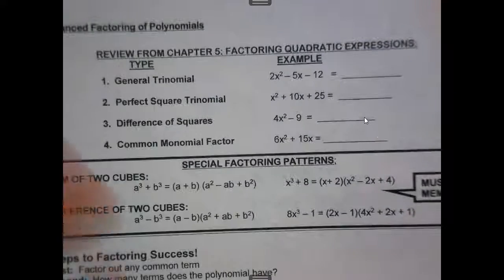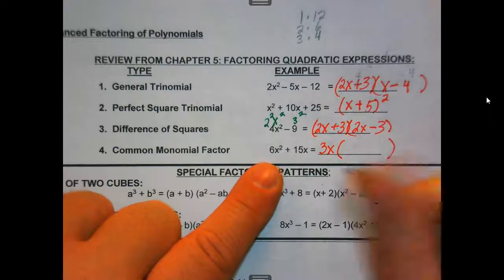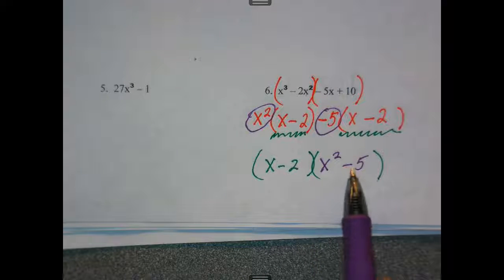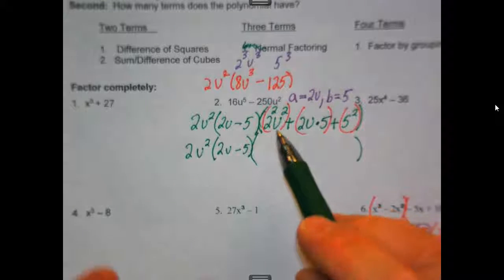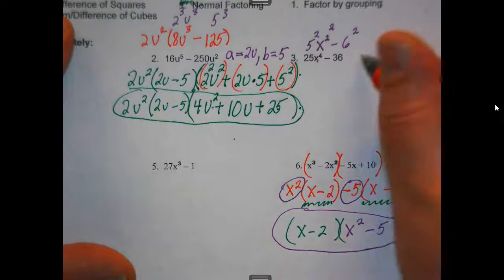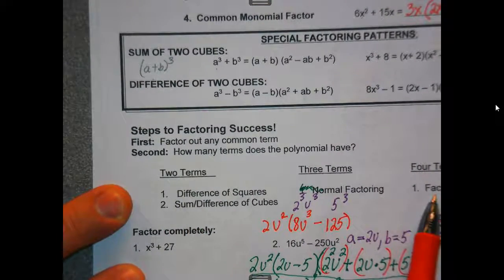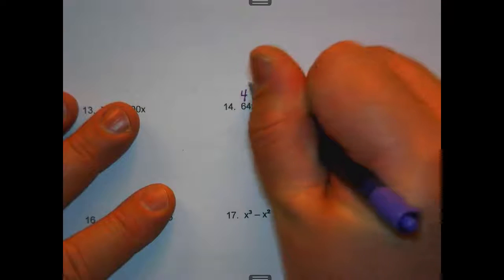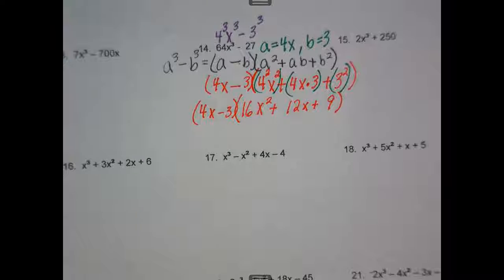A2 - Key - Advance Factoring 2018-2019